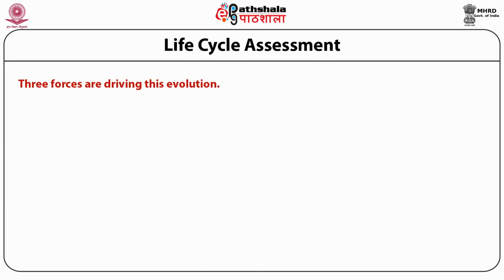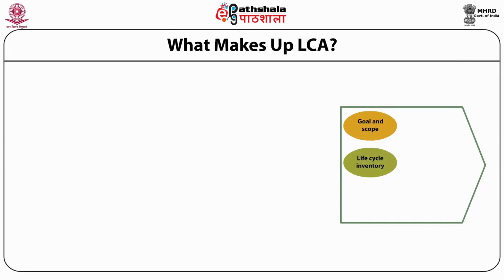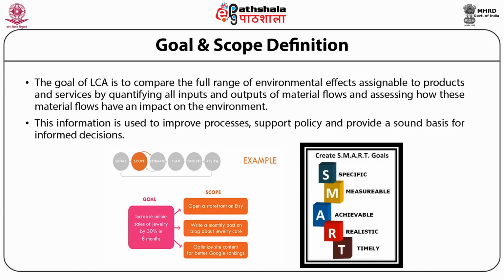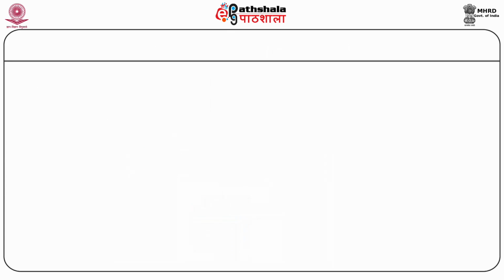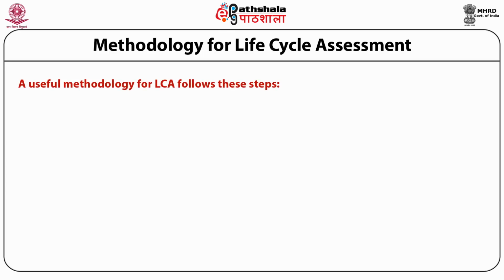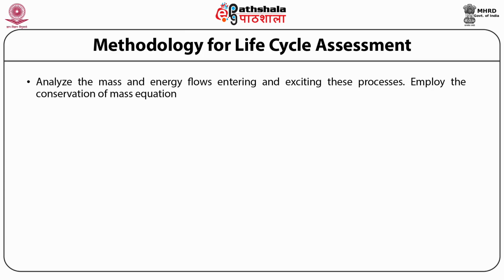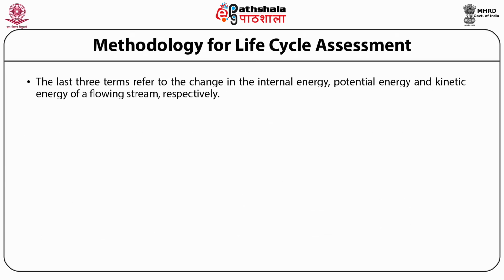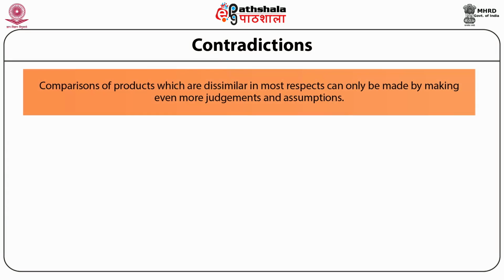Materials Science P16 M-5.3. Life Cycle Analysis